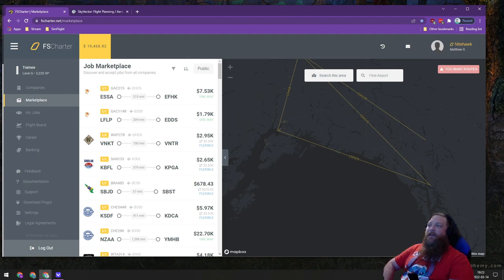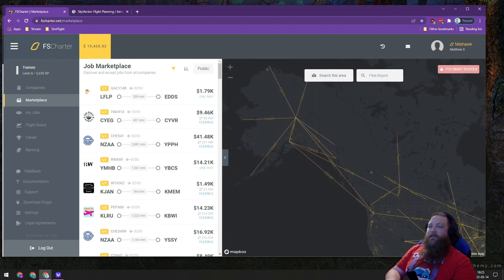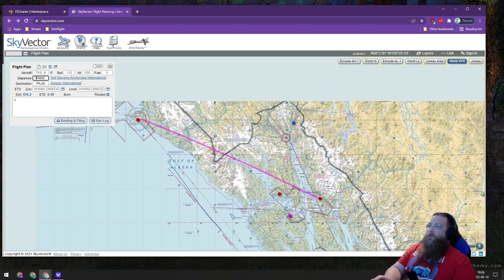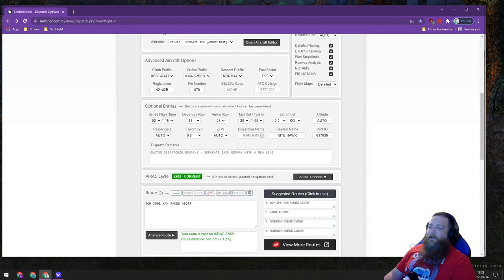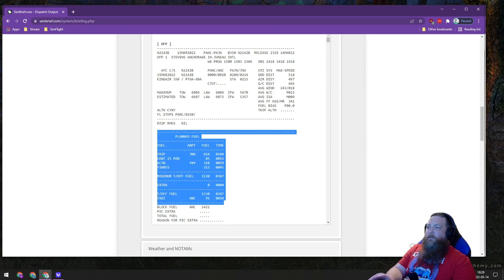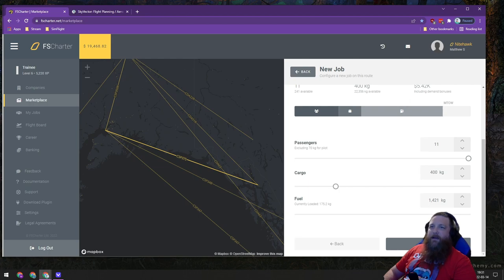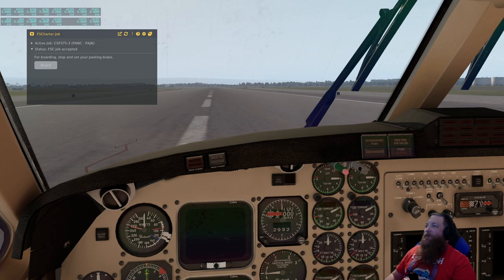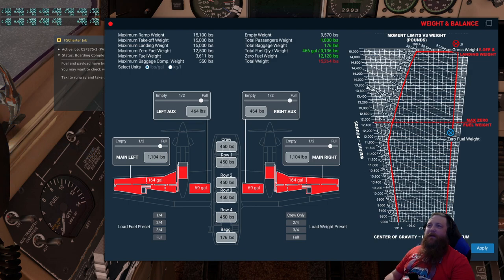FSCharter flight planning basics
We jump into the very basics of FSCharter job selection, basic flight planning, and aircraft prep.